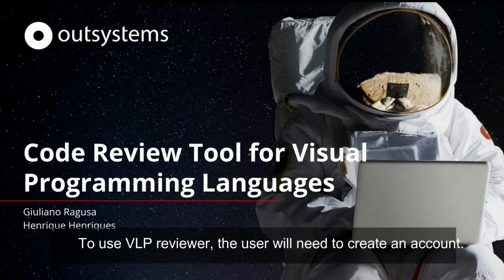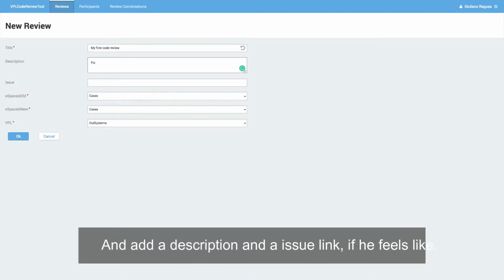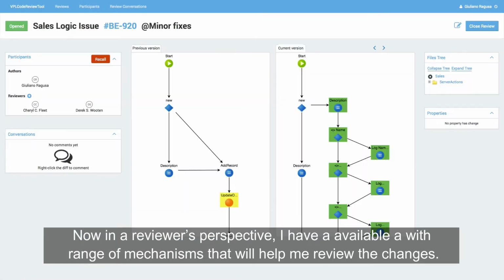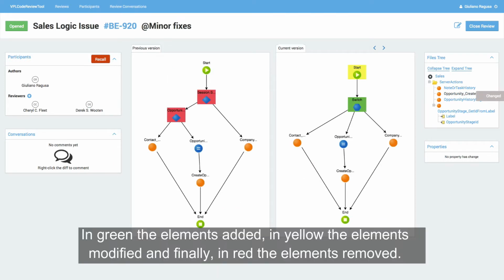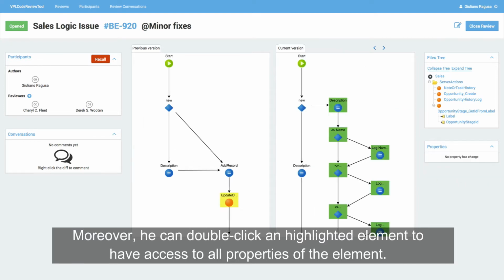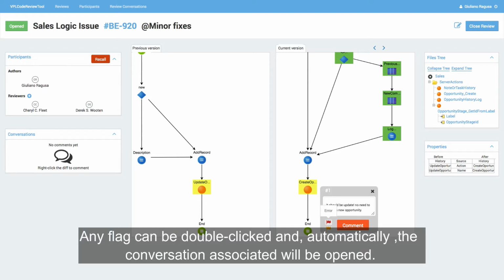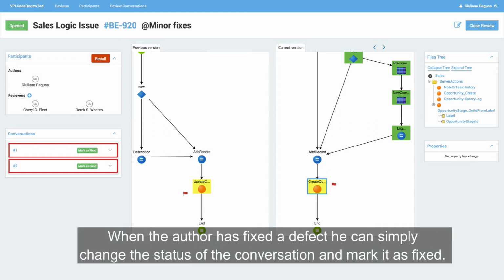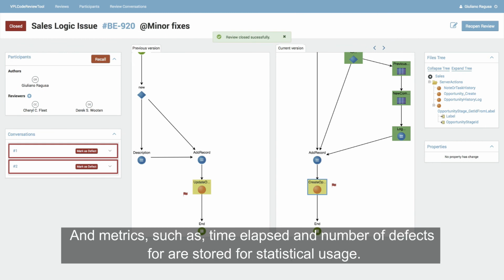VPLreviewer VL/HCC'18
Showpiece demo for VL/HCC'18 Lisbon